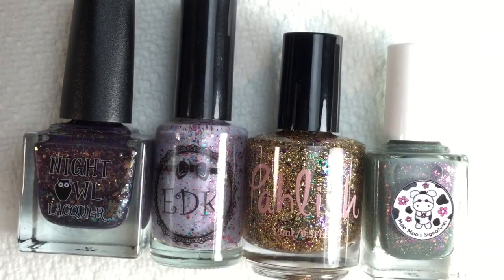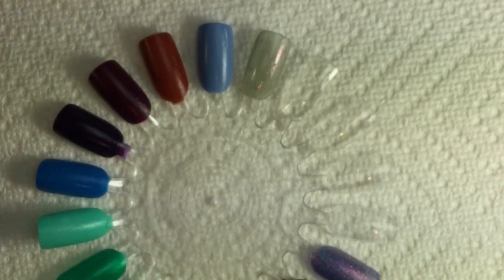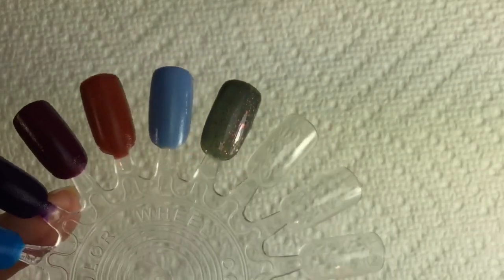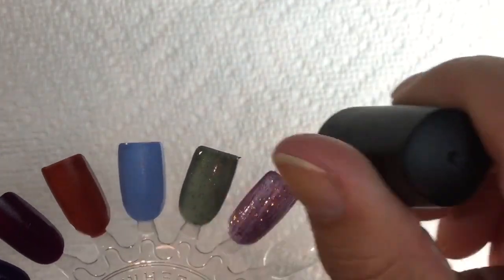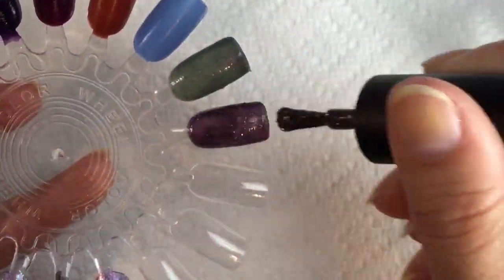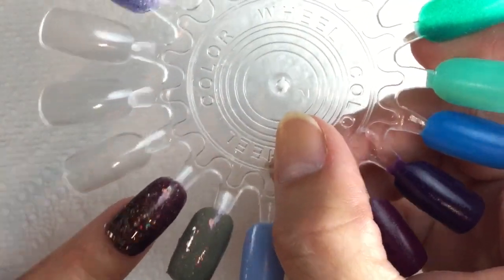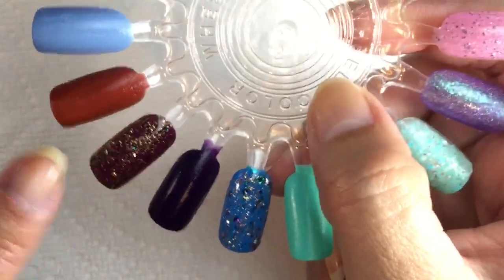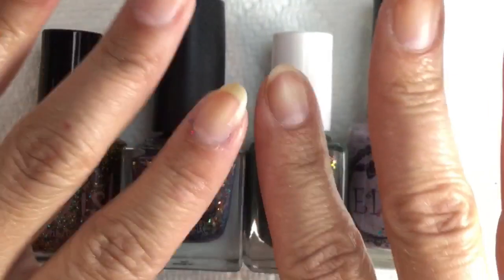November Polish Pickup Haul- Live Swatch Chatty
See what I picked up from November’s Polish Pickup!!

Polishes Mentioned:
Moo Moo,s Signature The Myth Of Daphne
Night Owl Lacquer The Buried Moon
Esmaltes De Kelly Enchanted Castle
Pahlish Realm Of Eldritch